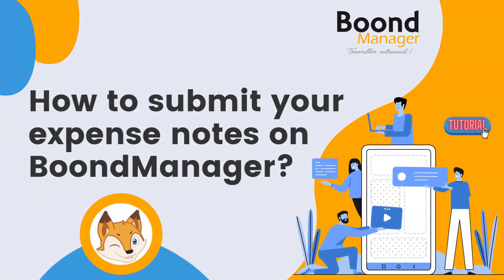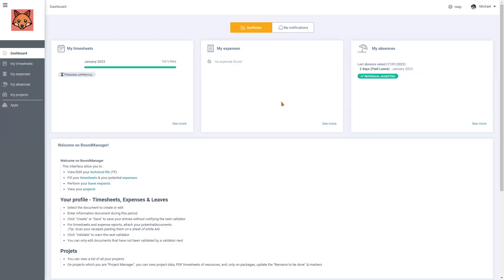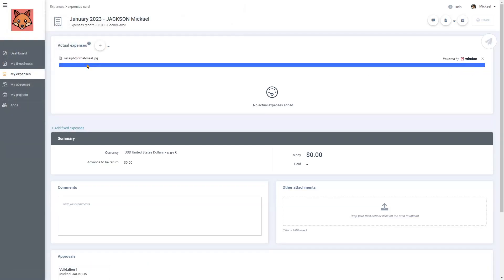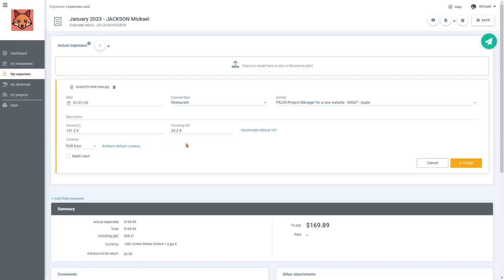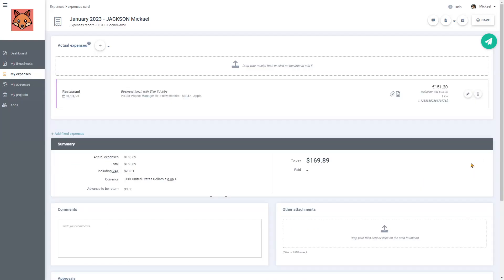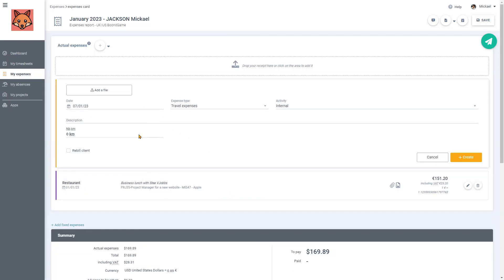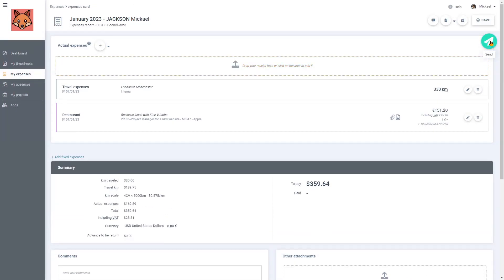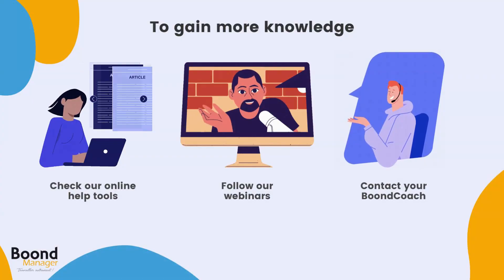[Tutorial] : How to submit your expense notes on BoondManager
The goal of this tutorial is to show you how to create and submit your expense reports on BoondManager.

Since 2009, BoondManager ERP management tool has been making life easier for more than 1 300 IT services companies and consulting firms
Many IT services companies and consulting firms have been convinced by the incredible features, the ergonomic and the simplicity of our ERP software. A unique ERP solution for the performance of your IT services company!

Our mission? Save your time and make your recruiters, sales and administrative staff more efficient. Intuitive and collaborative, BoondManager is also scalable with new features delivered every 2 months.

Facilitate gathering of time sheets, expenses & absences:
-Simple and easy with automatic OCR reader for your receipts
-Save time and space with digital archiving
-Your clients can directly sign the consultants time sheets online
-Easily generate payroll
-Totally integrated with the leading softwares: Sage, Cegid, Silae…